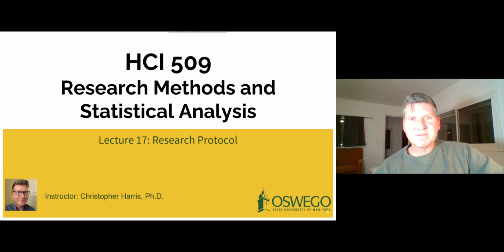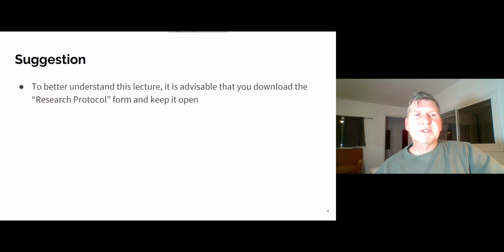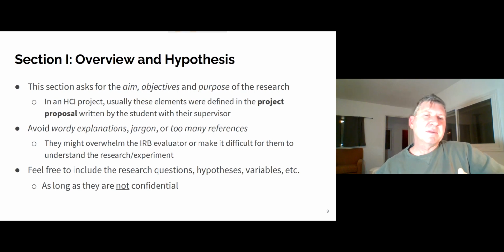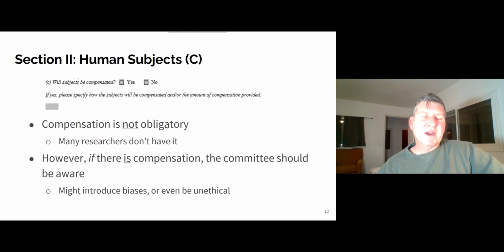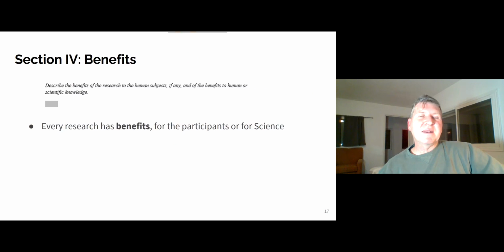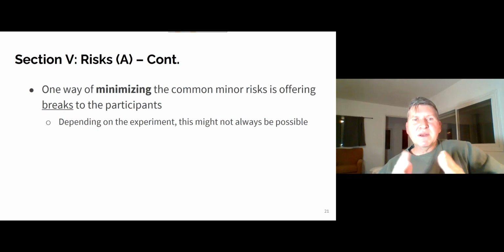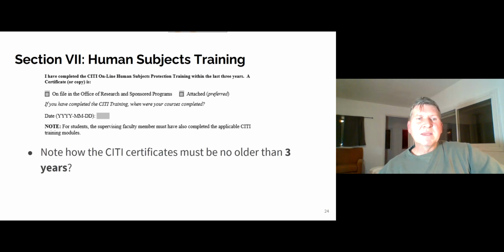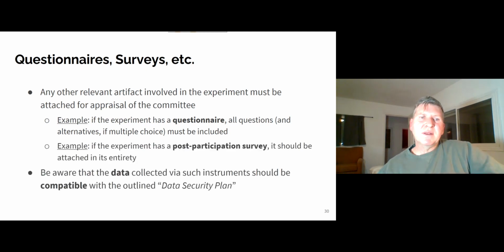HCI 509 Lecture 17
Full explanation on how to fill out the "Research Protocol" form, when submitting a project proposal to the Human Subjects Committee.